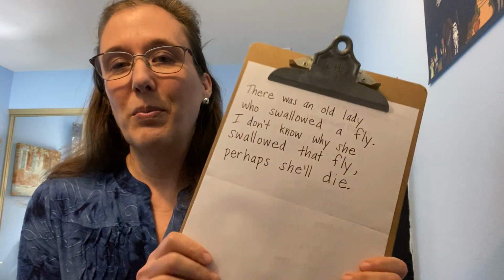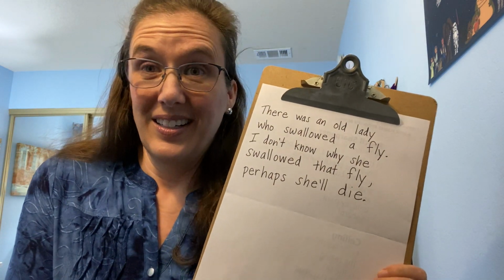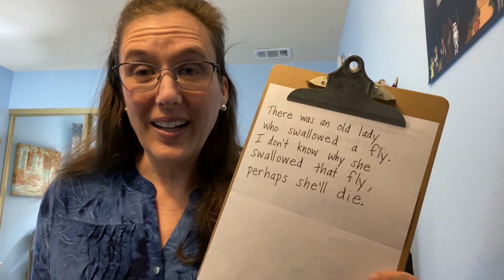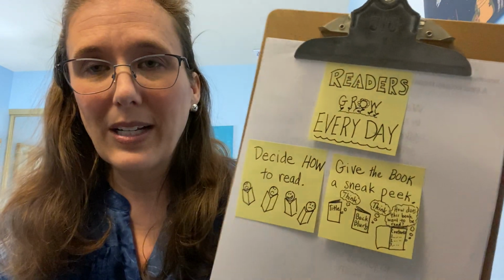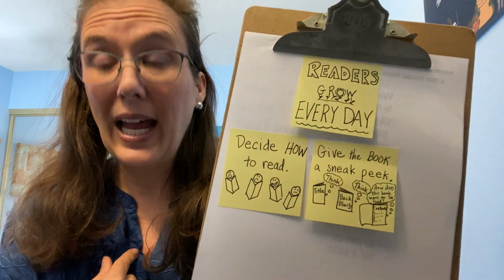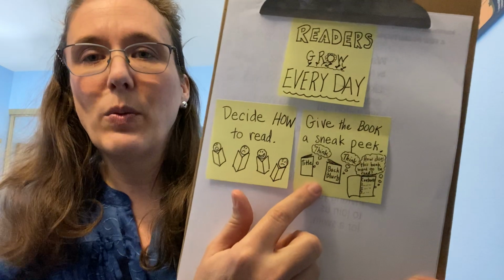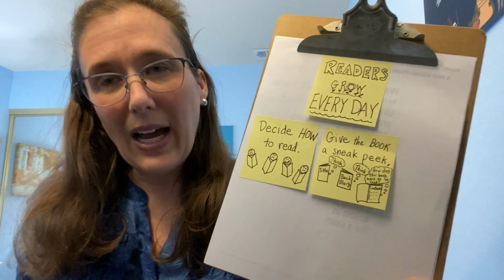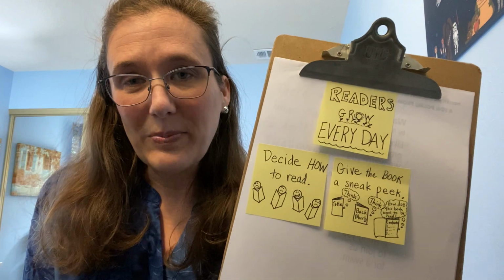Reader's Workshop #2 ~ How does a book want to be read?